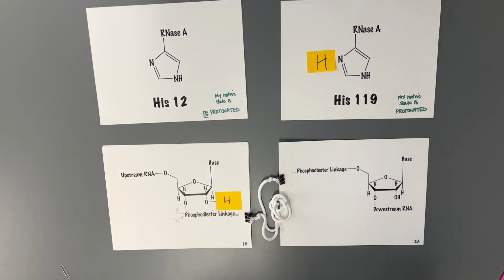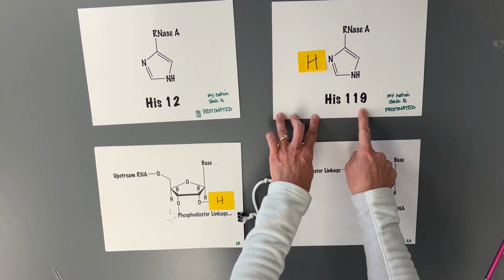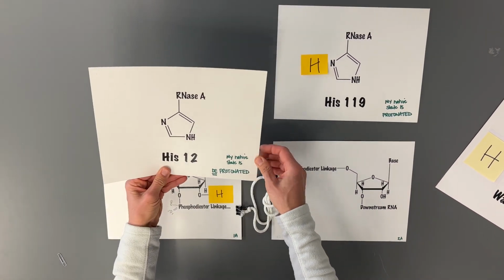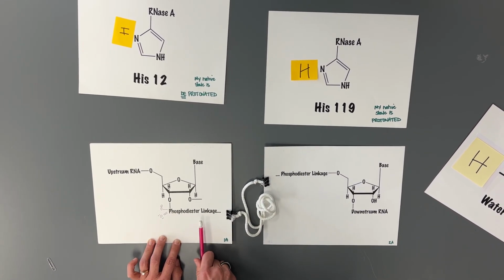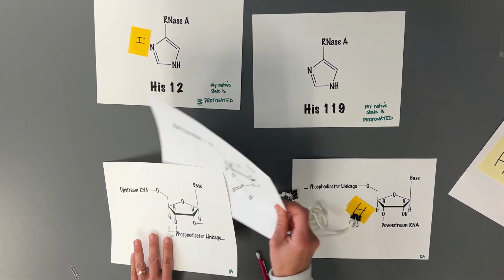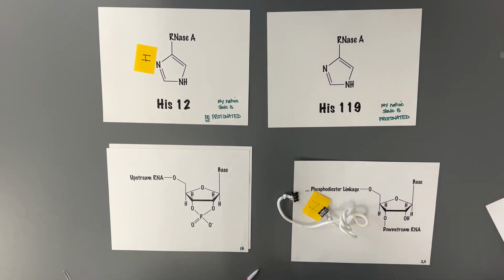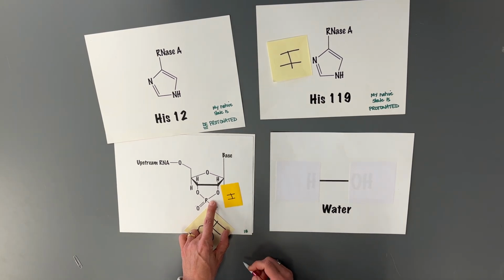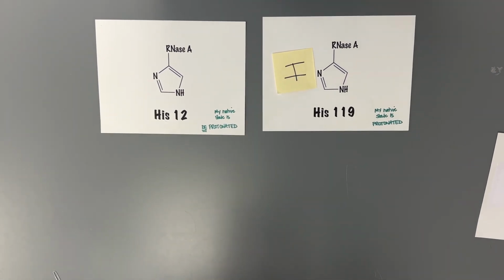RNase A role play